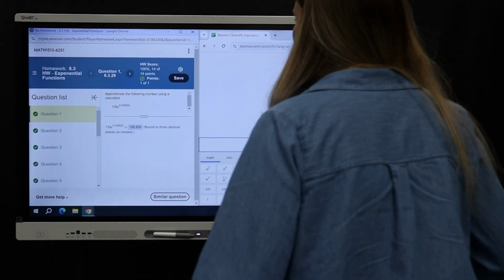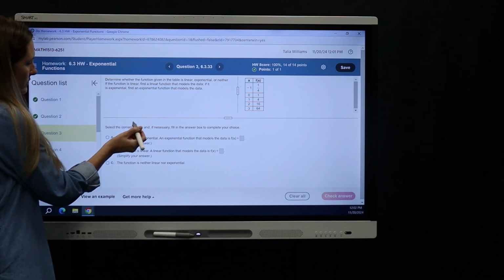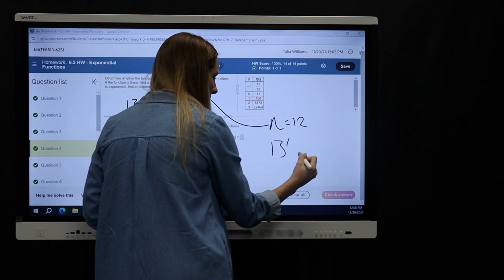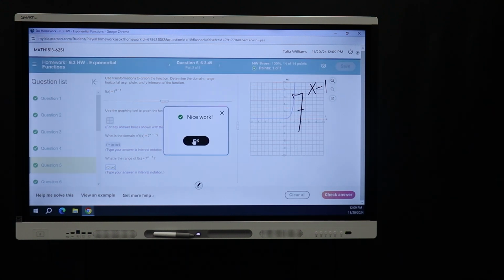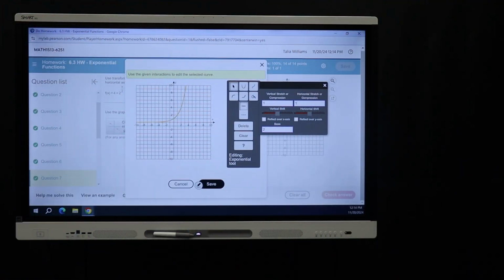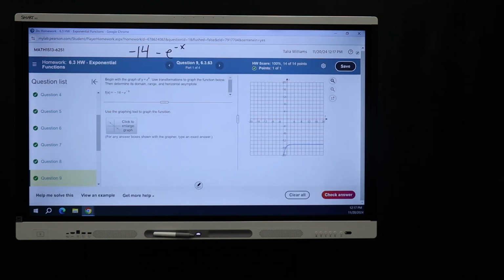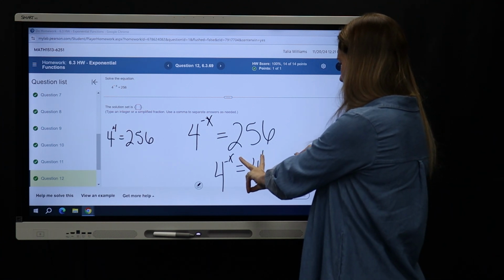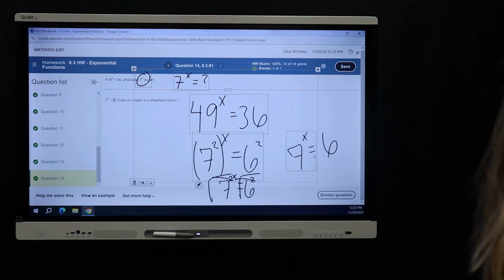6.3 Exponential Functions